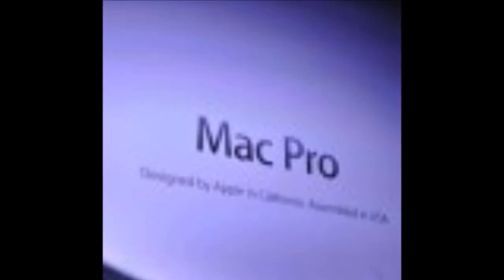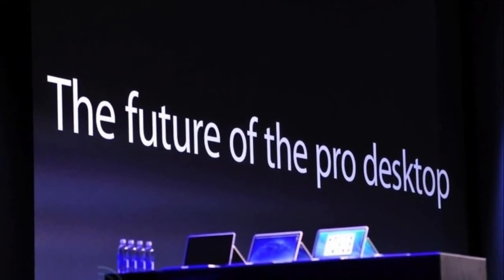WWDC 2013: Mac Pro 2013 Overview!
In a dramatic reveal on stage at WWDC 2013, Phil Schiller brought forth a new Mac Pro saying to the assembled faithful: "Can't innovate anymore, my ass." This new Intel Xeon machine with up to 12 core configs has a central thermal core and superfast memory support. It is double the performance of the previous Mac Pro generations.